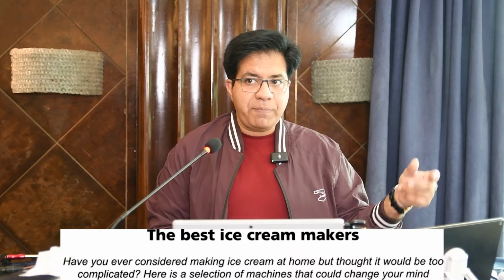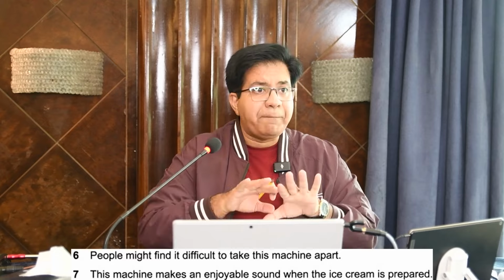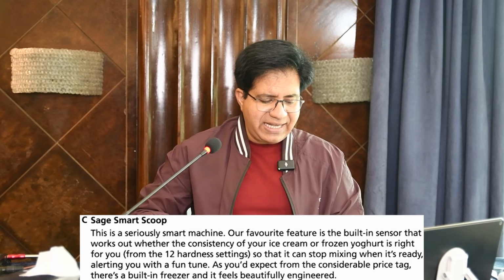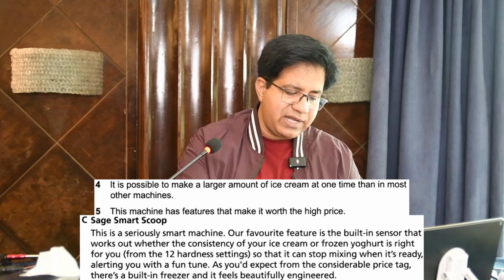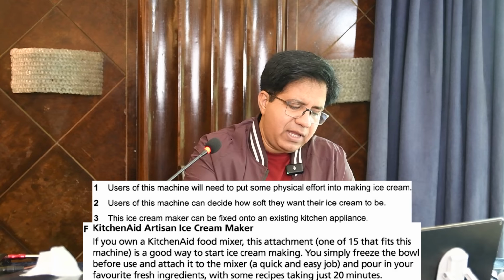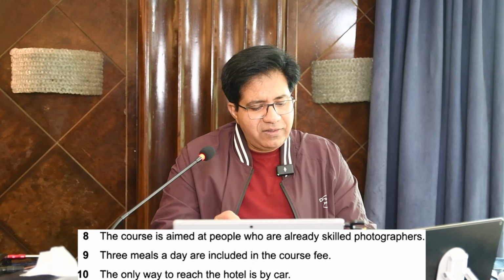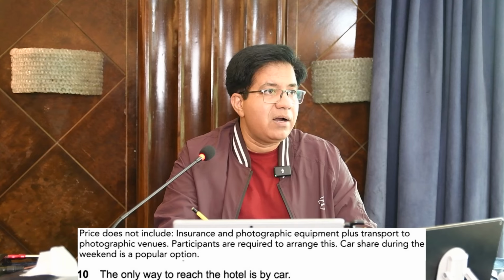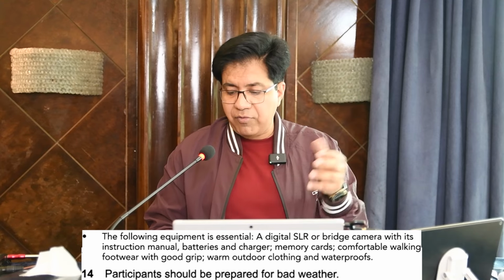True False Not Given - 100% Correct Answers - GT Reading: Best HACKS By Asad Yaqub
Lahore, Pakistan

Twiter Or X: asad_2002pk
TickTock: Asad Yaqub IELTS